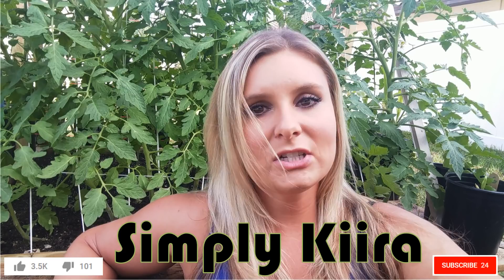What is NPK?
Hey guys!!! Here's a video about the three main nutrients needed for plant growth. Nitrogen, Phosphorous, and Potassium.

-Simply Kiira